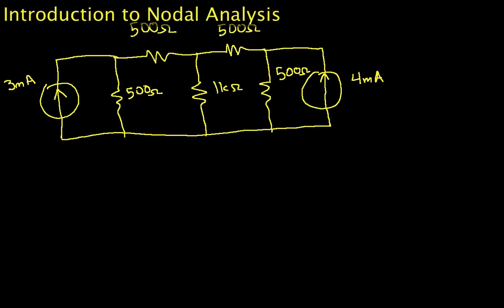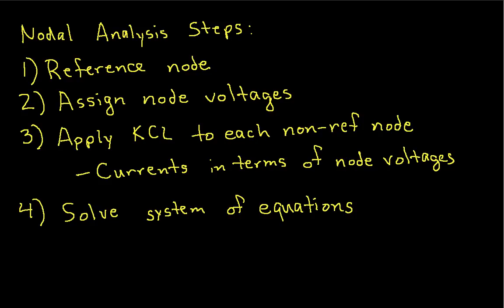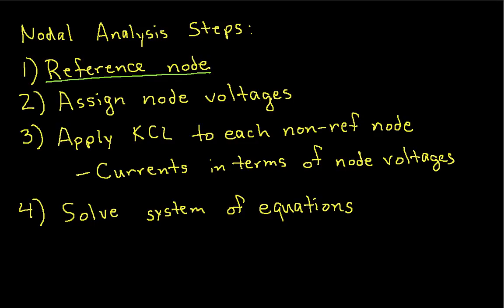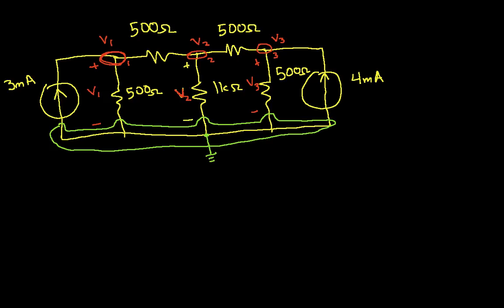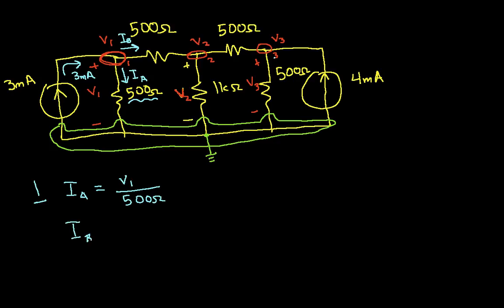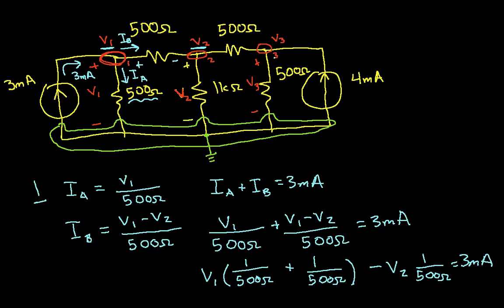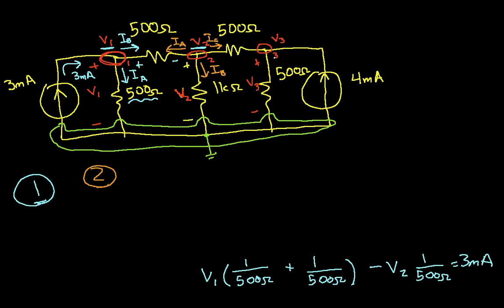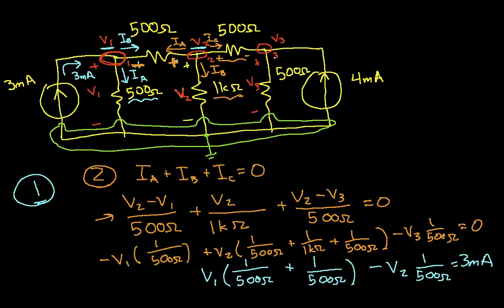Introduction to Nodal Analysis Part 1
Describes the process of performing nodal analysis. Part 1. More instructional engineering videos can be found